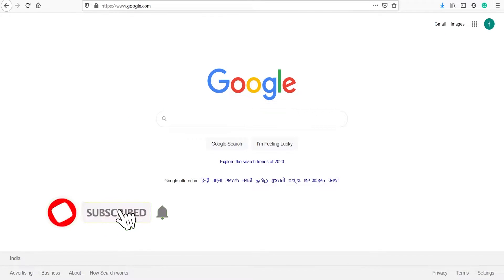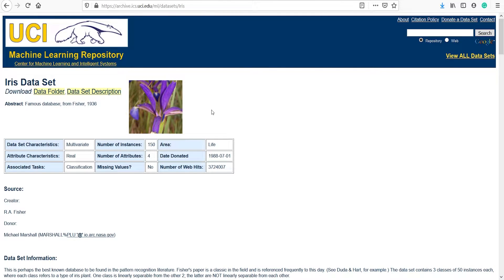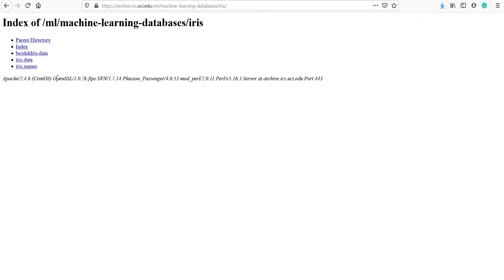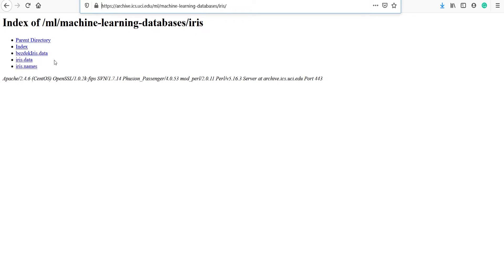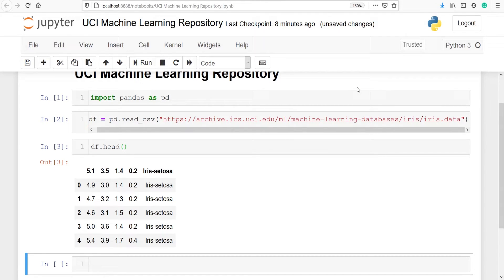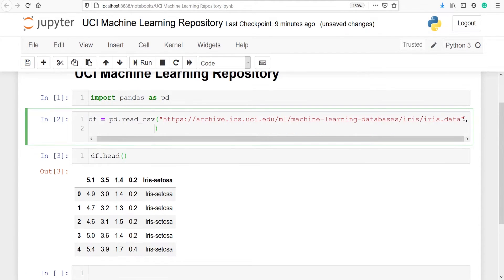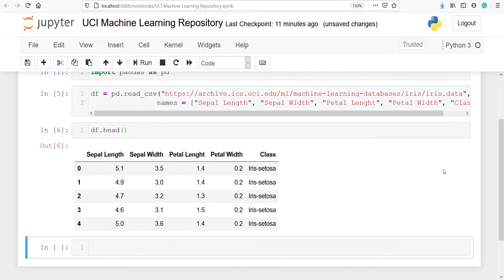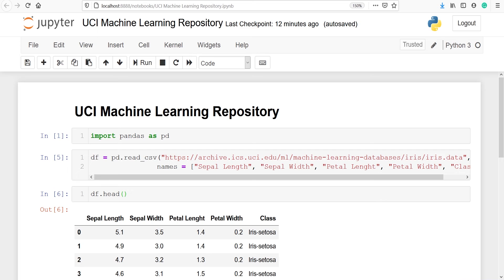How to download a Dataset from UCI Machine Learning Repository | Python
In this video, I will show you how to download data set from UCI Machine Learning Repository using Pandas